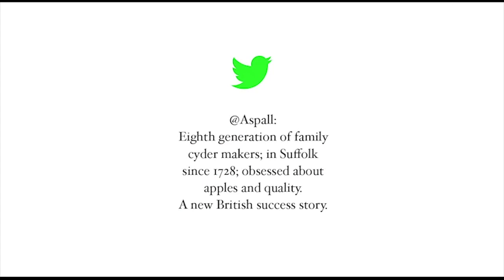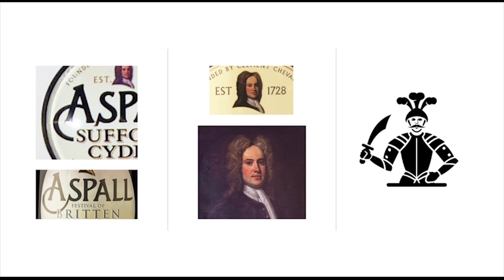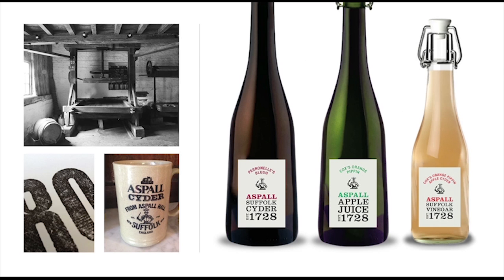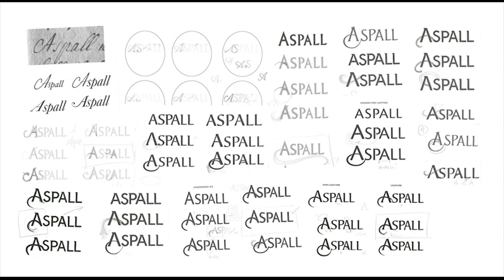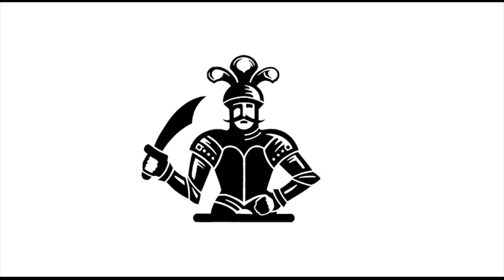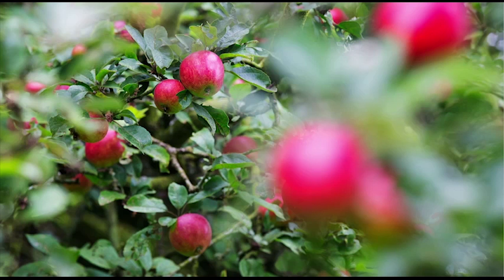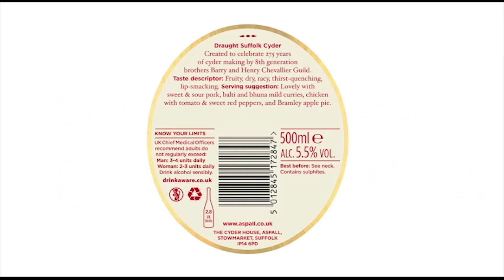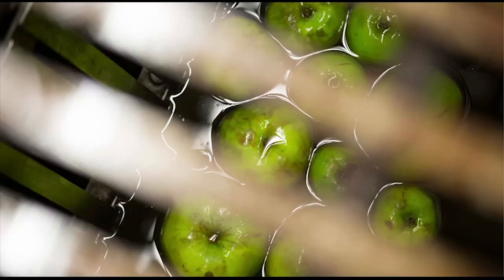Craft the identity of a heritage brand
Senior designer Kirsty Whittaker explains how NB brought eight generations of apple expertise together in a refreshed identity for cyder-maker Aspall